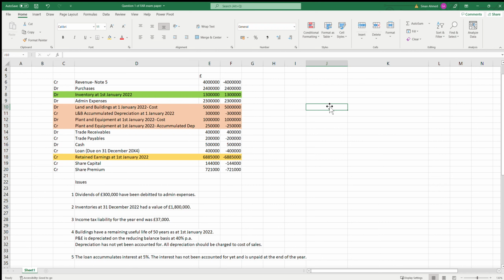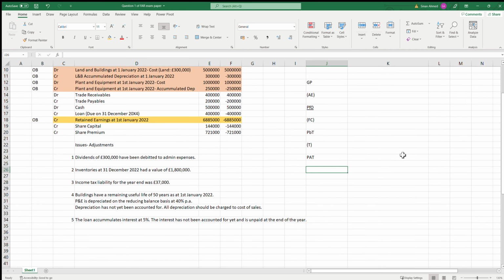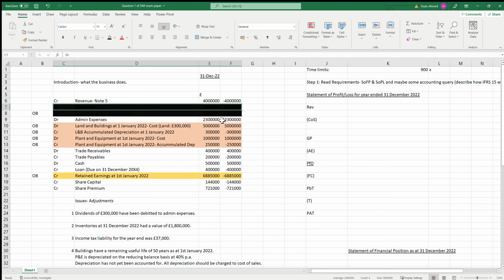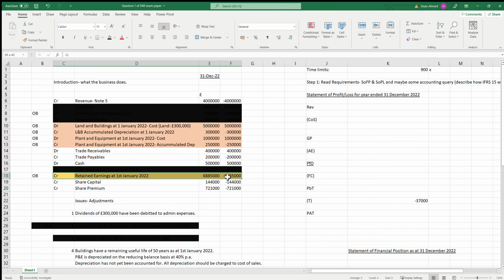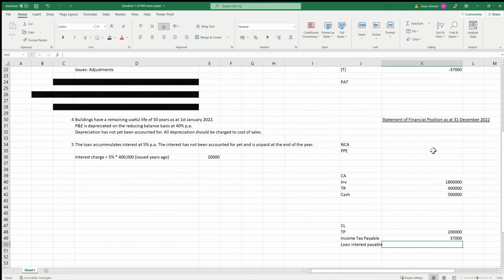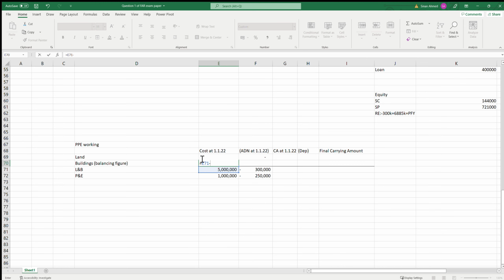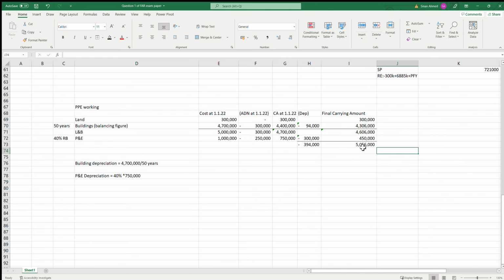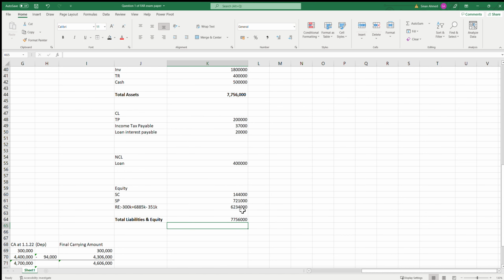How to Approach Question 1 of FAR exam paper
This video goes through how to approach Question 1 of the FAR paper.